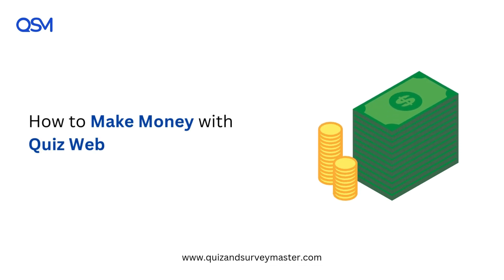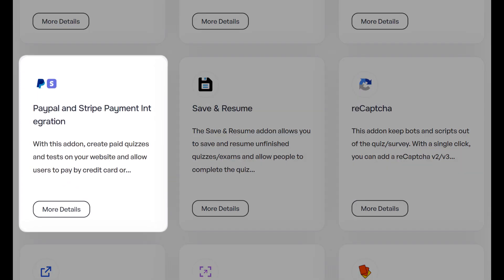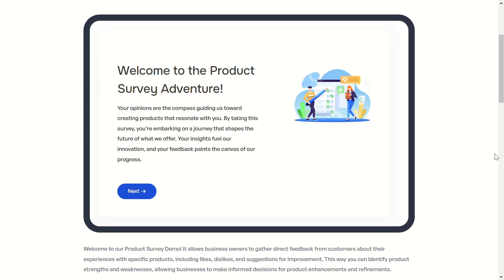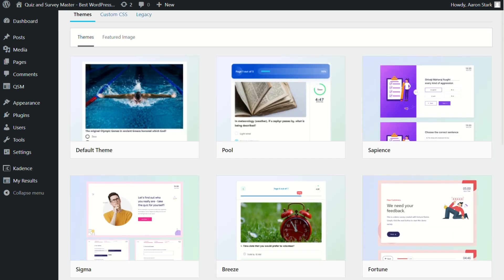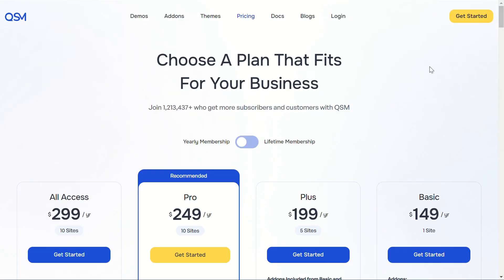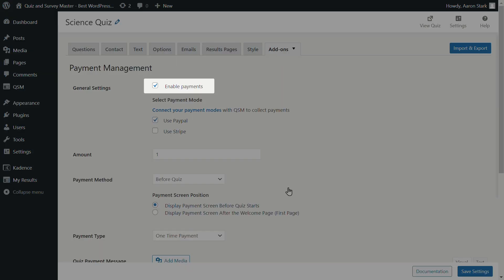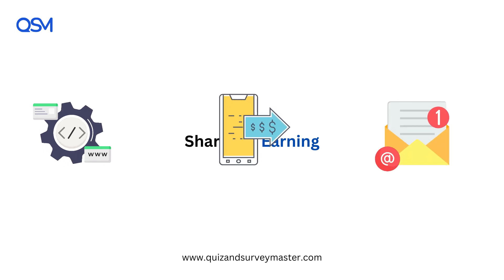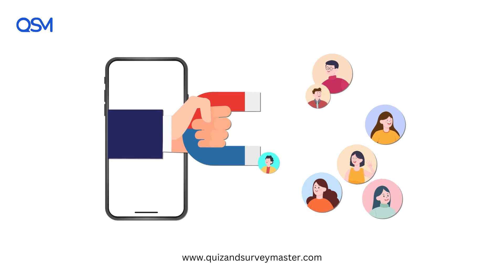How to Make Money with Quiz Websites in 2024 using QSM Plugin | Best WordPress Quiz Plugin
In this video, we're diving into a fun and profitable way to engage your audience: monetizing your quizzes and make money from it.

Whether you're a business, blogger, or quiz enthusiast, this video will guide you through the step-by-step process of turning audience interaction into revenue. Don’t miss out on this opportunity to monetize your quizzes and start earning today!

🔍 WHAT YOU'LL LEARN:

1. How to create engaging quizzes with the QSM Plugin
2. Customizing quizzes to capture leads with contact forms
3. Setting up PayPal and Stripe integrations to charge for quizzes
4. Managing payments, setting pricing, and embedding your quiz on WordPress
5. Promoting your quizzes to maximize revenue